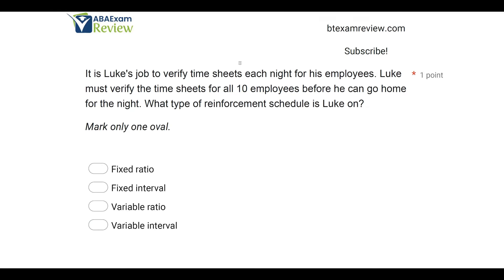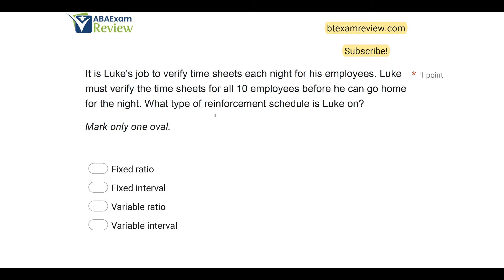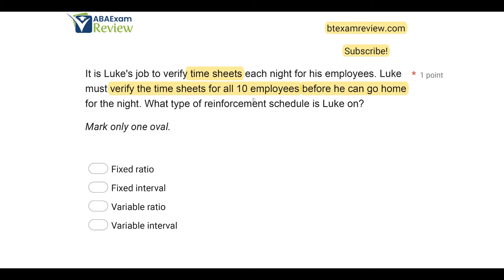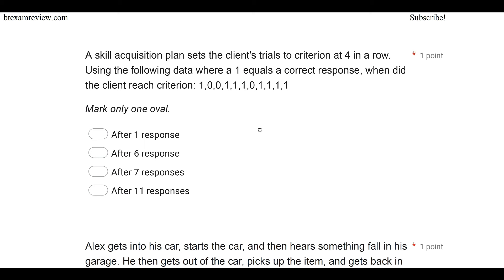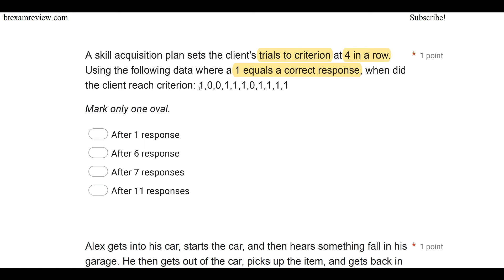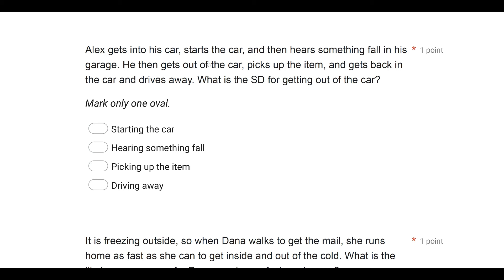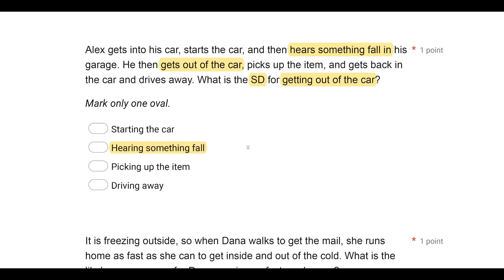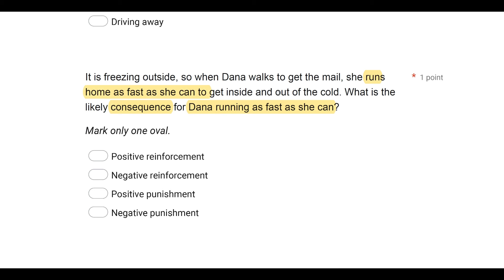Pass the RBT® Exam | RBT® Practice Exam - Full Mock RBT® Exam Review [Part 41]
Welcome to ABA exam review for our RBT® exam review. Today we are reviewing another full length 2024 RBT® practice test. This is part 41 of our sixth full length RBT® practice exam. This RBT® practice exam prepares you for Registered Behavior Technician® board exam questions you might see on your test for applied behavior analysis. You must pass the exam to become a registered behavior technician®. We hope you enjoy this RBT® Exam Review series 2023